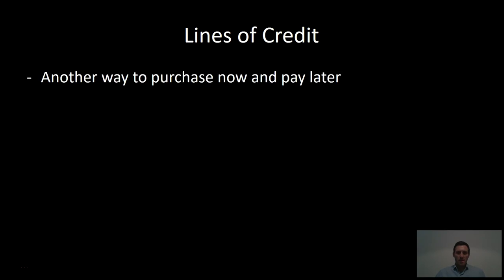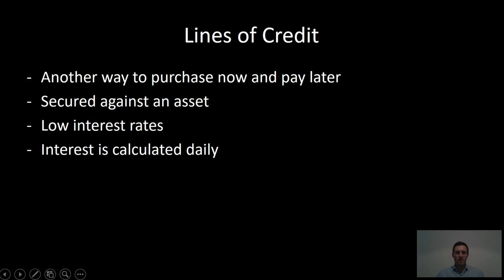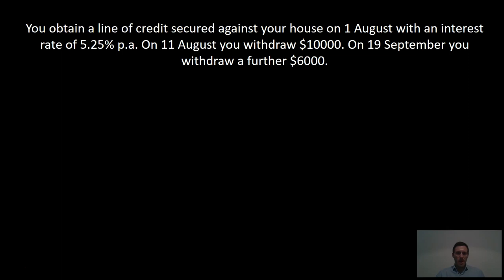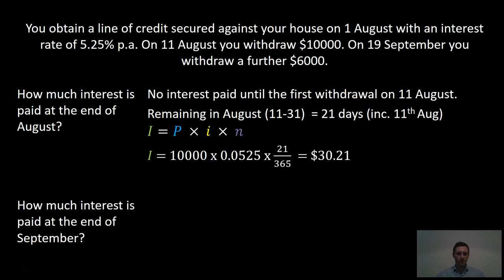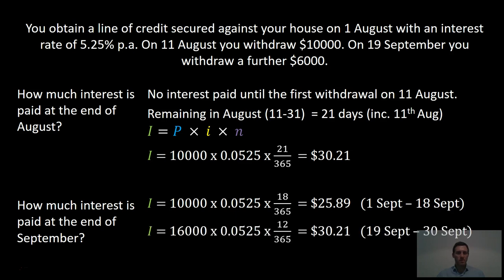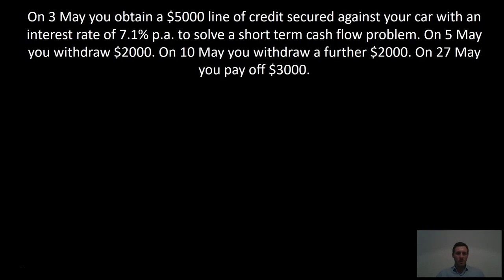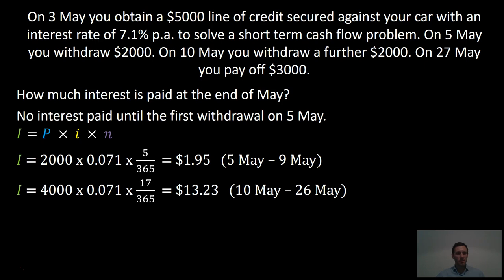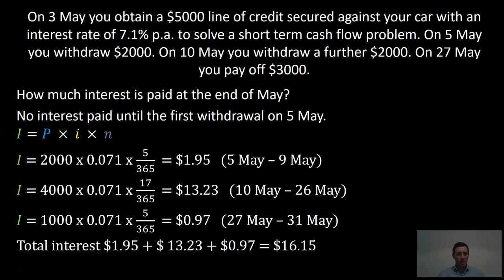Borrowing - Lines of Credit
A line of credit is an ongoing agreement between you and your bank which gives you access to a predetermined amount of credit whenever you need it. With a line of credit home loan, any money you borrow is usually secured against the equity in your home.

In this video we are going to look at what borrowing with a line of credit is and we will look at a couple of examples of how to calculate interest on a line of credit.